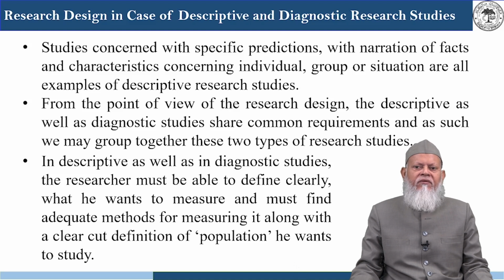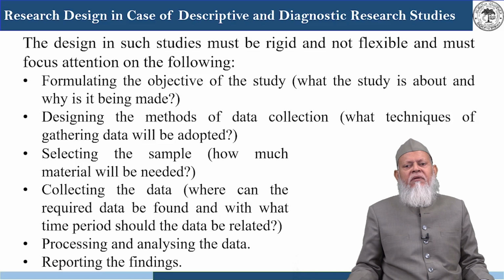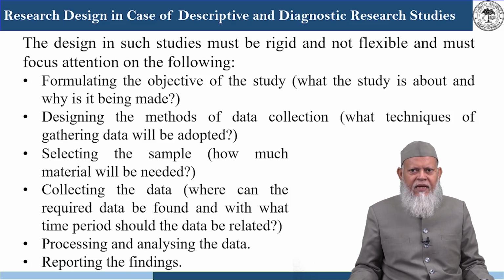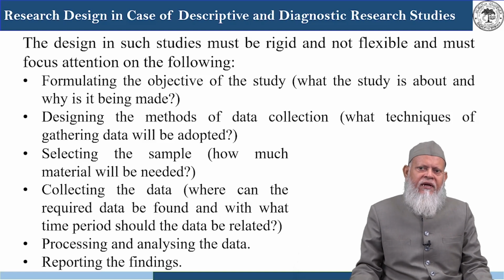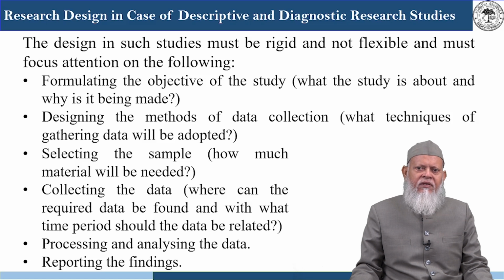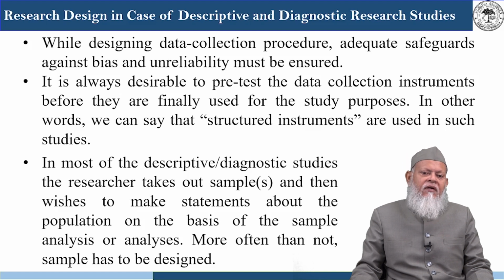20. Research Design in Case of Descriptive and Diagnostic Research Studies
Descriptive and Diagnostic Research